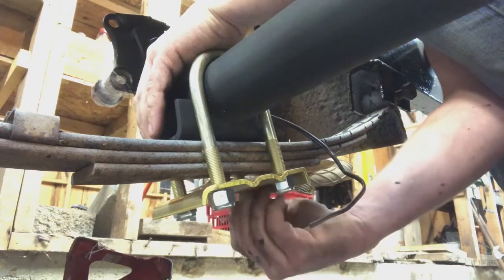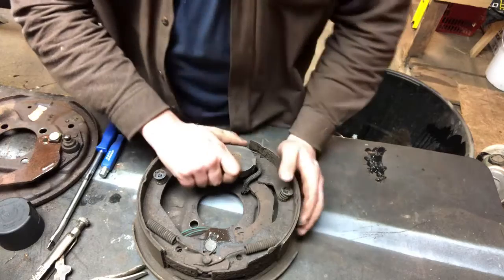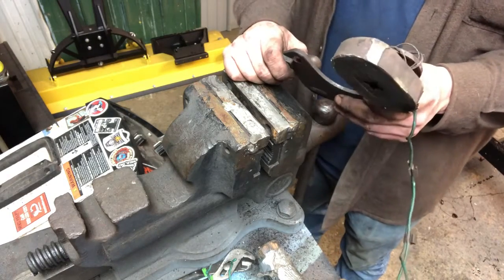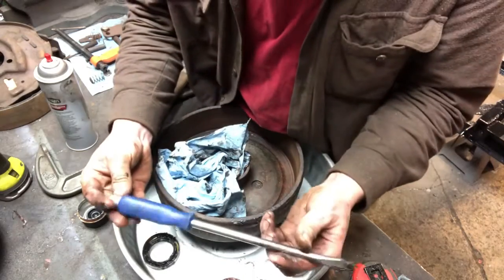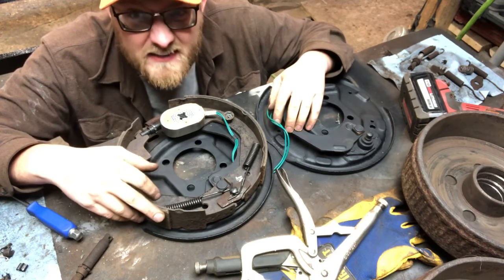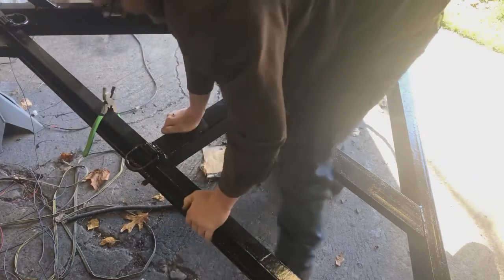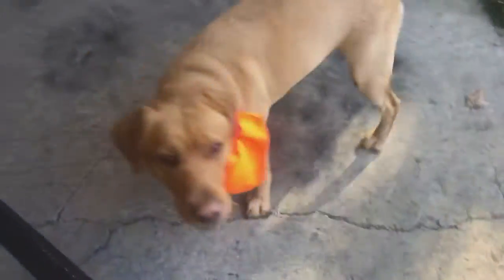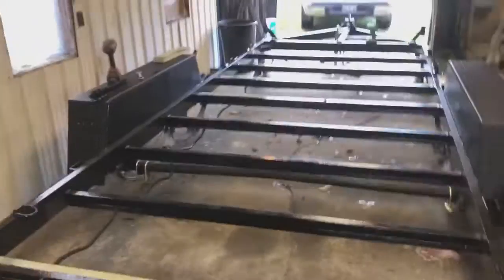Trailer axles, brakes, wiring, and decking.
Finishing up the 18 ft car trailer. Now I can buy more projects.

Sorry about the audio, it sounded good on my phone. Quality will get better I’m new to this.